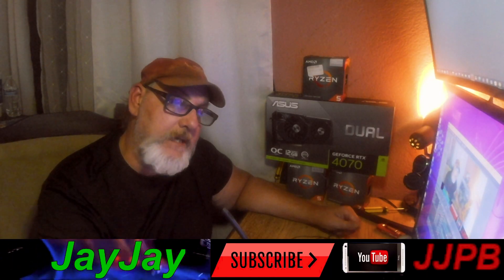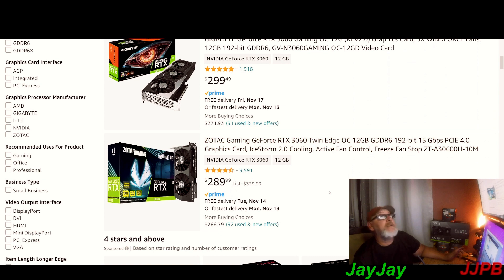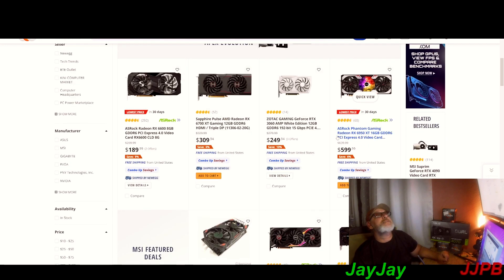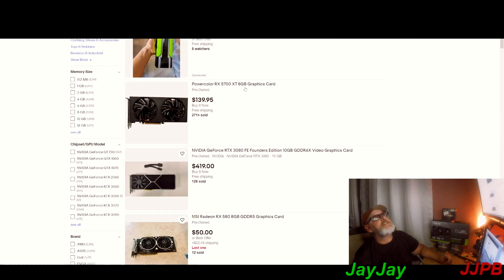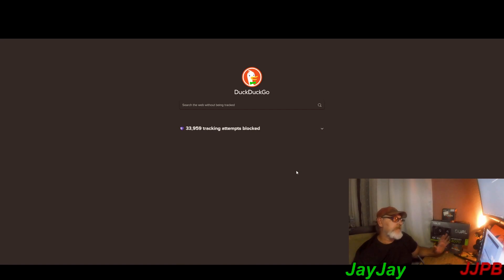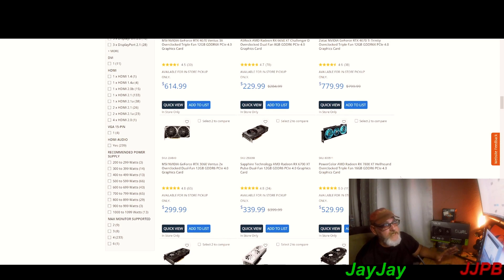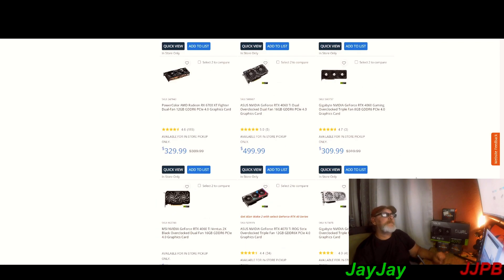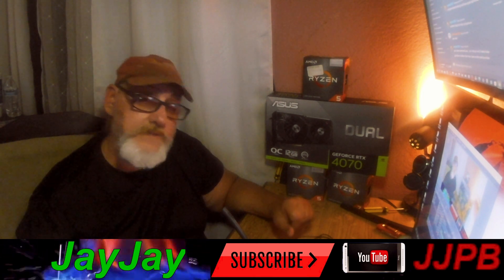Graphics Cards Nightmares Ep.54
Hello Family And Friends Of You Tube..Welcome To Another Addition Of Graphics Cards Nightmares Episode 54 11/10/2023 (every Friday)

Today Were going on a Journey to Amazon, Newegg, E-Bay, Micro Center So Let`s explore all the nightmares prices on all Craphics Cards. So grab you a snack, and Soda Let`s dive in and explore the Abyss of ALL Crapics Cards Manufactuers More videos to come so stay tuned :)

Comment below if you enjoyed my video...  Subscribe and ring that bell to get my recent posts of new videos i put out and some positive likes would greatly be appreciated :) ... Thank You And Have A Great Day!!

Links to my You Tube and my Twitter Home Page are below.